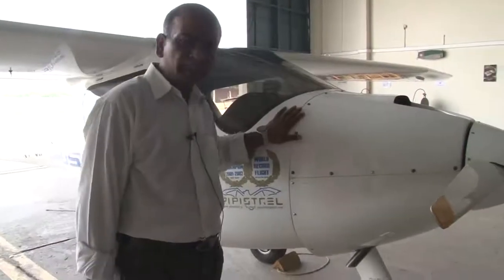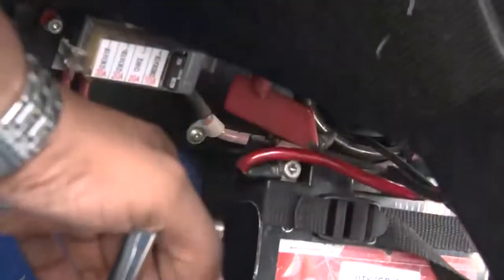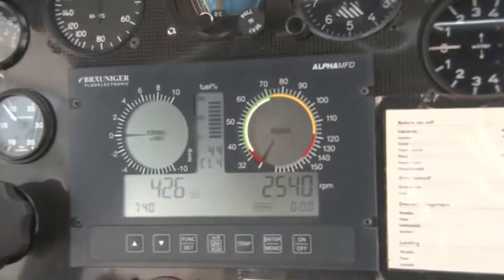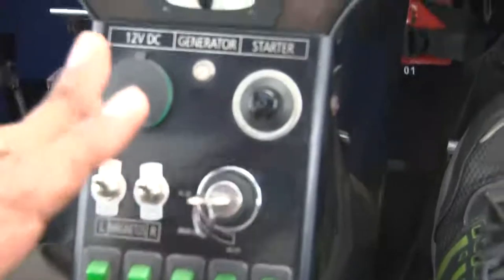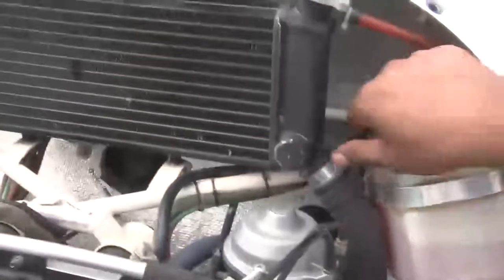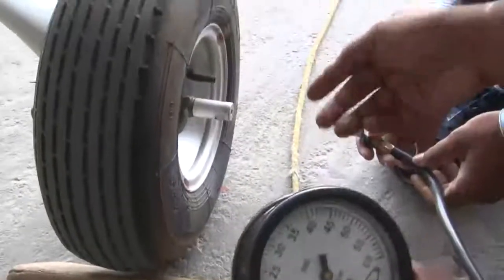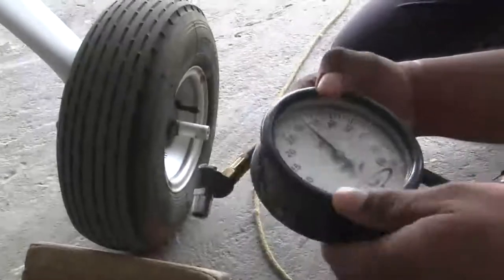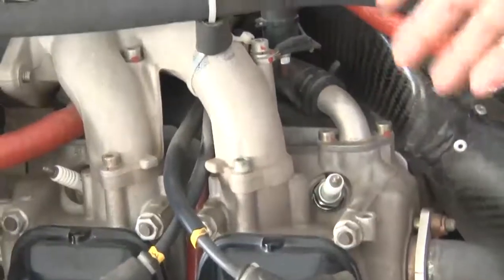Lecture 45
1. The translated content of this course is available in regional languages.

2. Regional language subtitles available for this course
To watch the subtitles in regional language:
1. Click on the lecture under Course Details.
2. Play the video.
3. Now click on the Settings icon and a list of features will display
4. From that select the option Subtitles/CC.
5. Now select the Language from the available languages to read the subtitle in the regional language.

3. Regional language audio available for this course
To listen to the lecture in regional language:
1. Click on the lecture under Course Details.
2. Play the video.
3. Now click on the Settings icon and a list of features will display
4. From that select the option Audio track.
5. Now select the Language from the available languages to listen to the audio in the regional language.